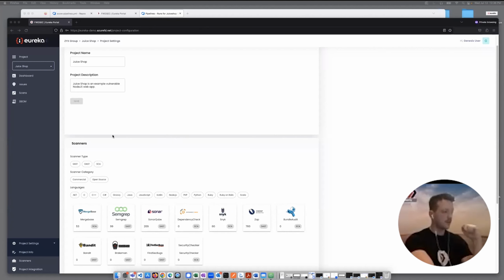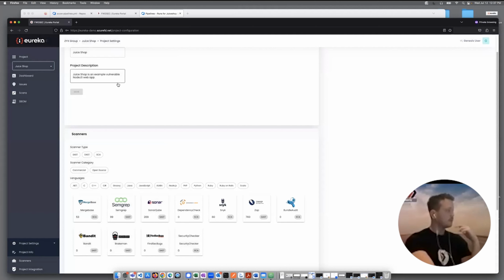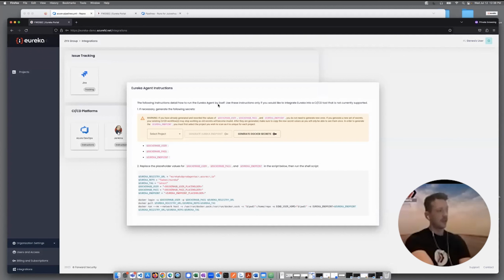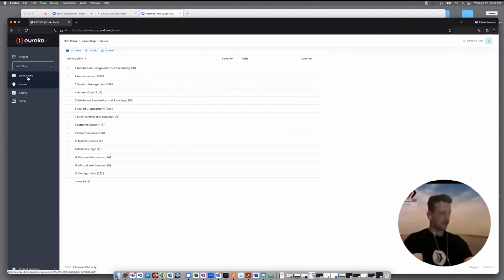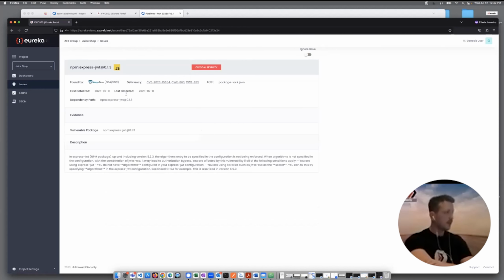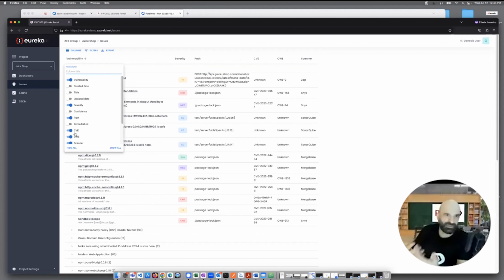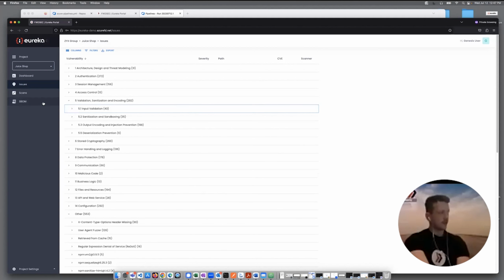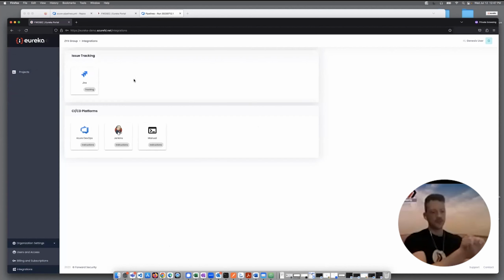Eureka DevSecOps Platform by Forward Security - Full Demo